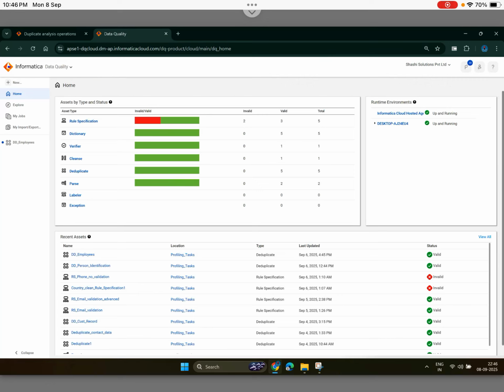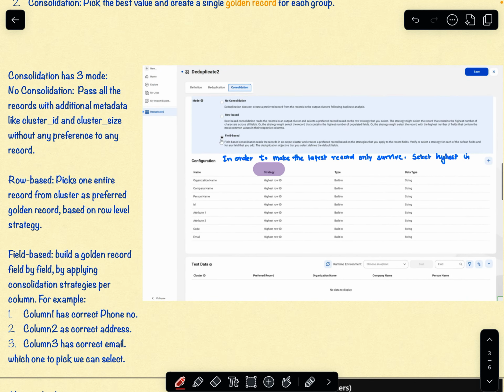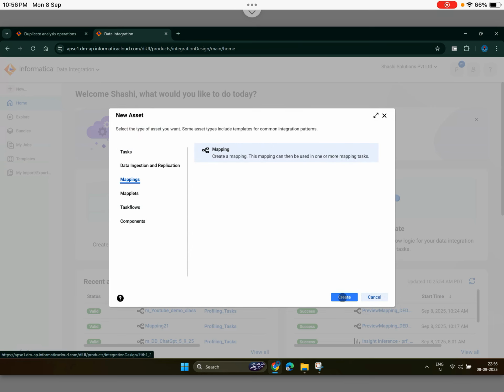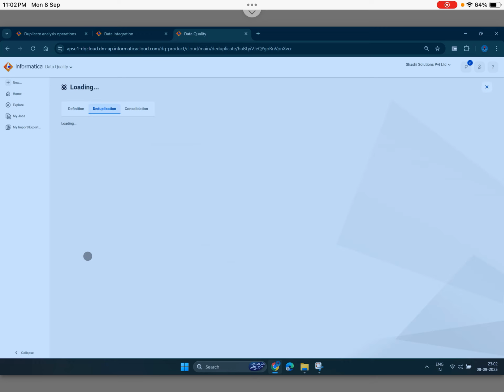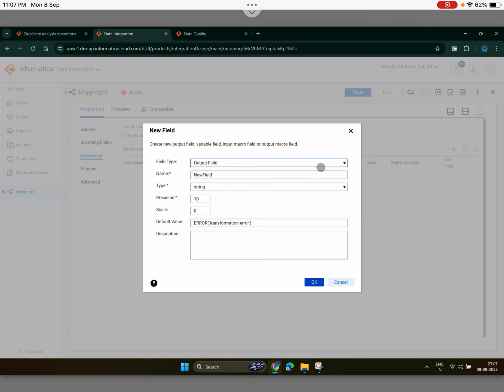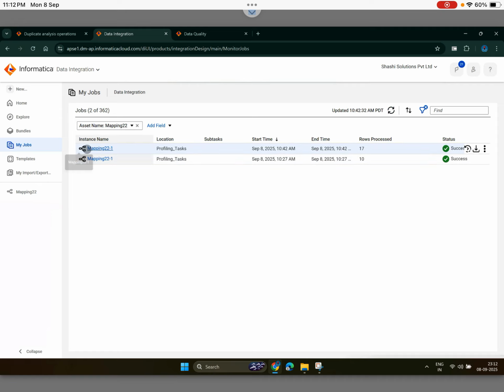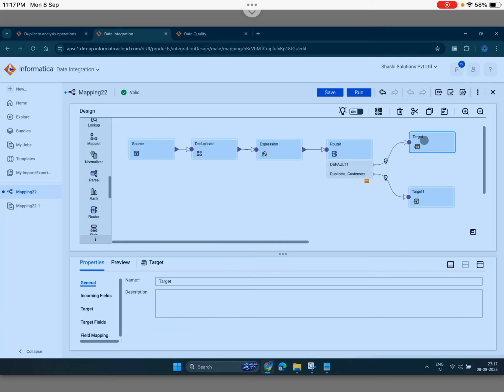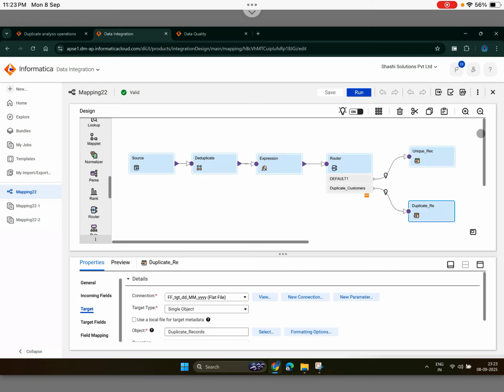IICS Deduplication asset part 2/2